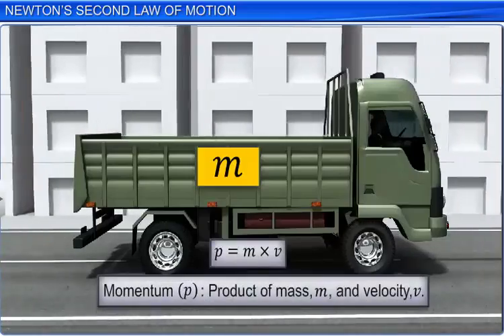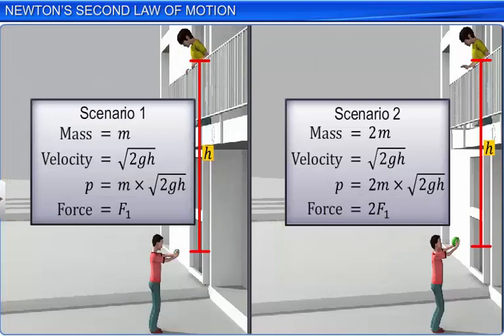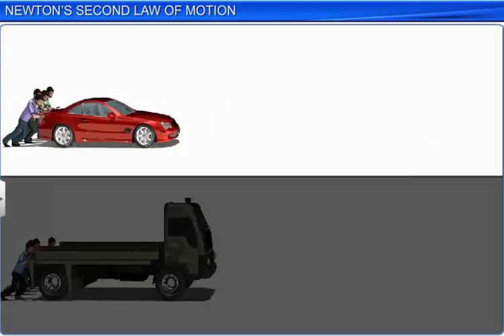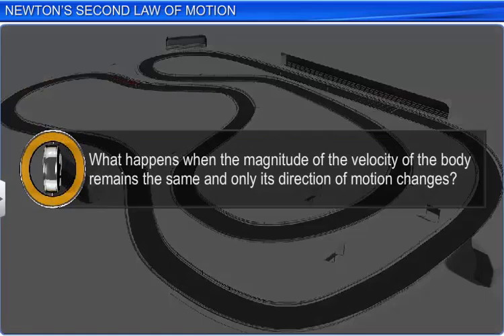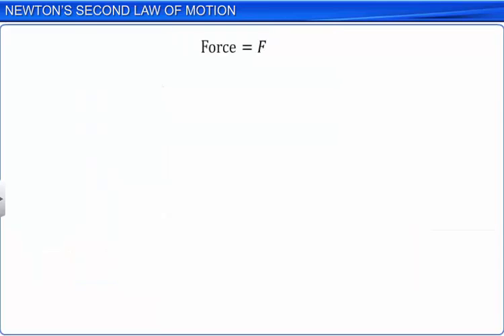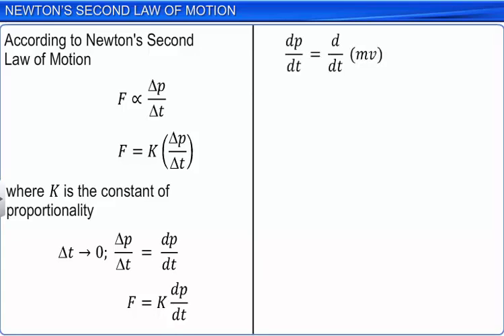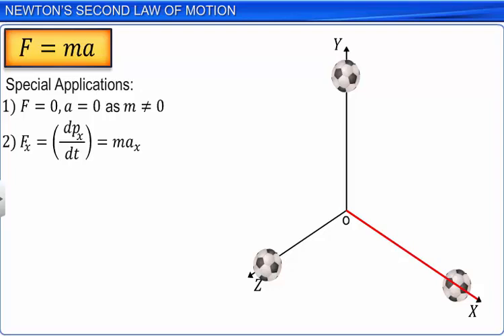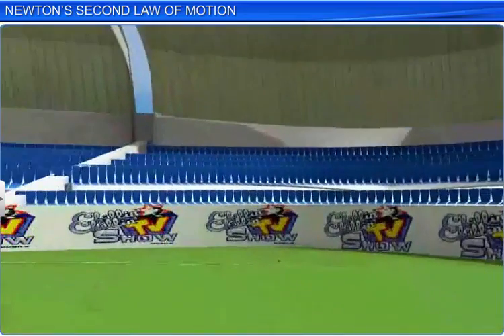CBSE Class 11 Physics | Newton’s Second Law of Motion | NCERT Animation | JEE NEET CBSE